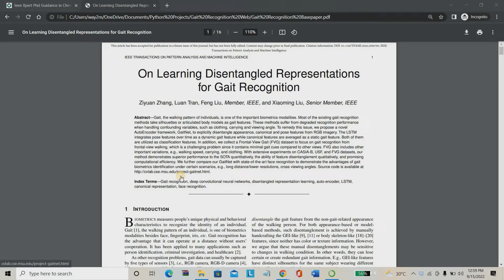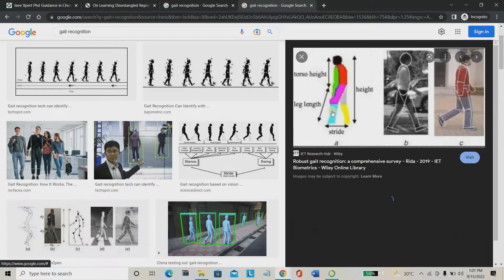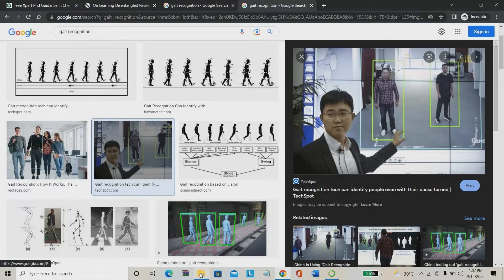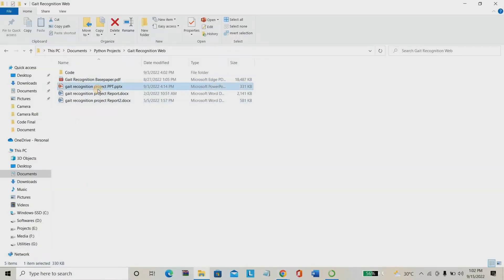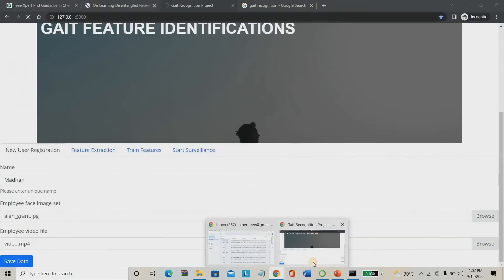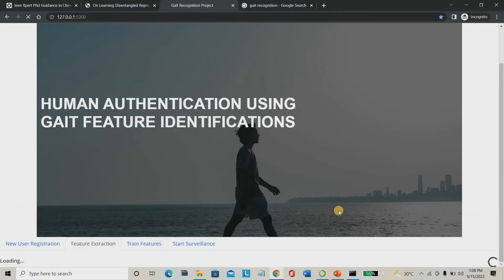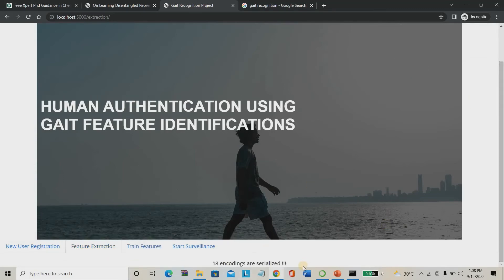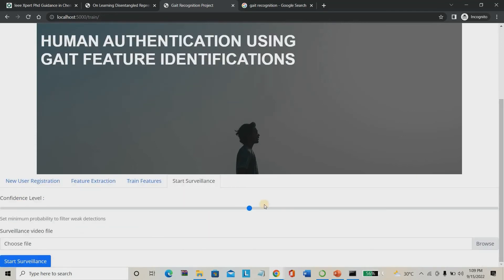Human Authentication using Gait Recognition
Human Authentication using Gait Recognition | IEEE Machine Learning 2022 Projects
ABSTRACT
Gait, the walking pattern of individuals, is one of the important biometrics modalities. Most of the existing gait recognition
methods take silhouettes or articulated body models as gait features. These methods suffer from degraded recognition performance
when handling confounding variables, such as clothing, carrying and viewing angle. To remedy this issue, we propose a novel
AutoEncoder framework, GaitNet, to explicitly disentangle appearance, canonical and pose features from RGB imagery. The LSTM
integrates pose features over time as a dynamic gait feature while canonical features are averaged as a static gait feature. Both of them
are utilized as classification features. In addition, we collect a Frontal-View Gait (FVG) dataset to focus on gait recognition from
frontal-view walking, which is a challenging problem since it contains minimal gait cues compared to other views. FVG also includes other
important variations, e.g., walking speed, carrying, and clothing. With extensive experiments on CASIA-B, USF, and FVG datasets, our
method demonstrates superior performance to the SOTA quantitatively, the ability of feature disentanglement qualitatively, and promising
computational efficiency. We further compare our GaitNet with state-of-the-art face recognition to demonstrate the advantages of gait
biometrics identification under certain scenarios

Including Packages
* Base Paper
* Complete Source Code
* Complete Documentation
* Complete Presentation Slides
* Flow Diagram
* Database File
* Screenshots
* Execution Procedure
* Readme File
* Addons
* Video Tutorials
* Supporting Softwares

Specialization
* 24/7 Support
* Ticketing System
* Voice Conference
* Video On Demand *
* Remote Connectivity *
* Code Customization **
* Document Customization **